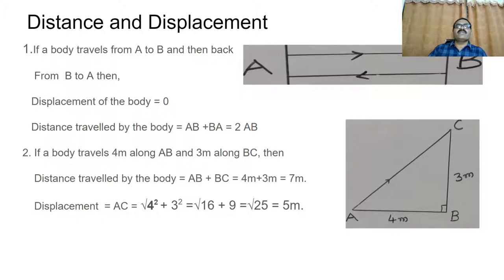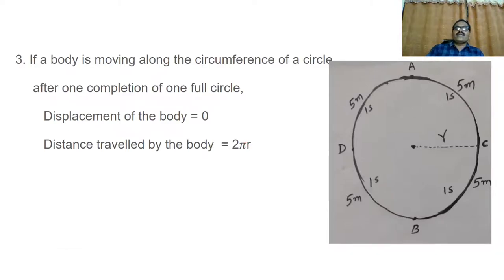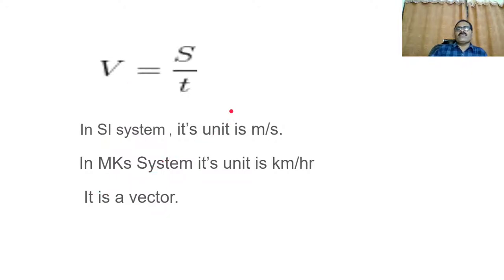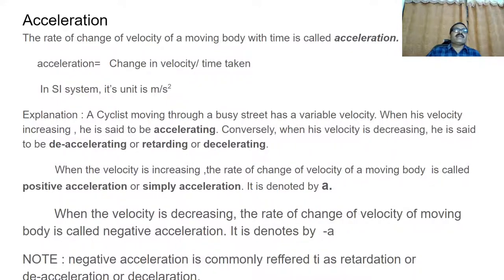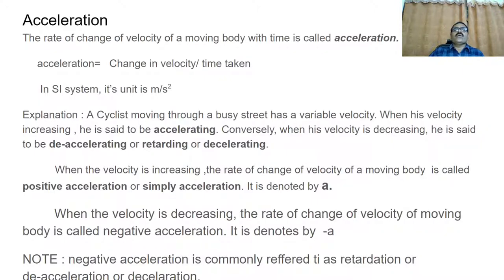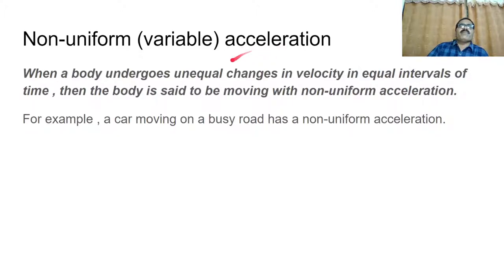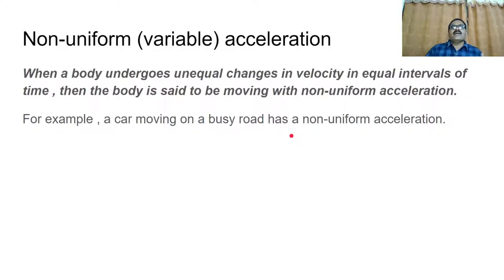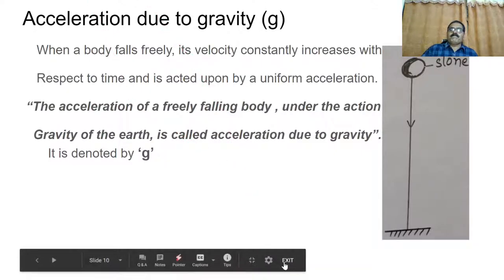MOTION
IX CLASS  ONLINE CLASSES